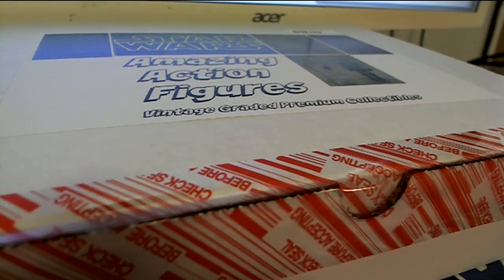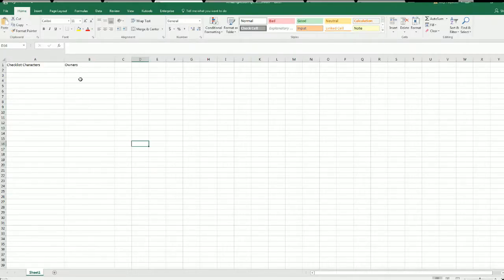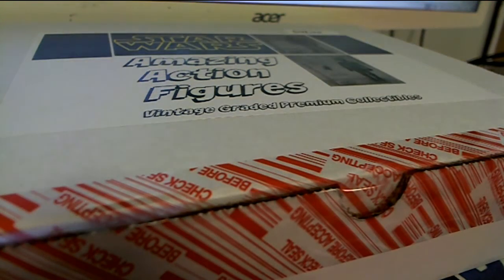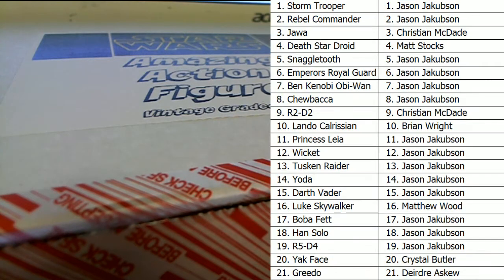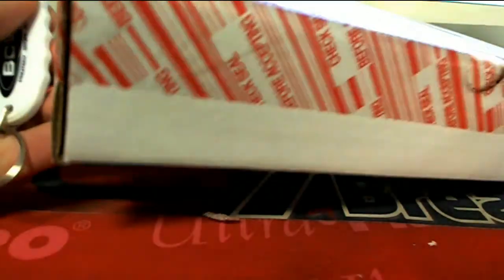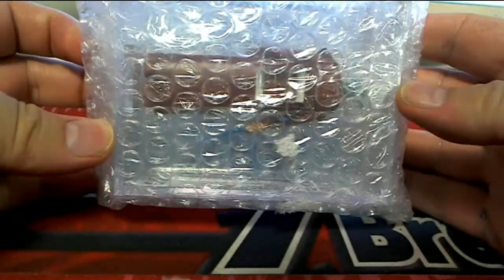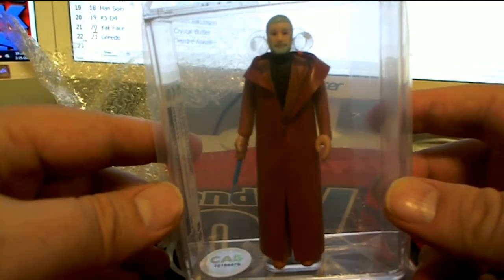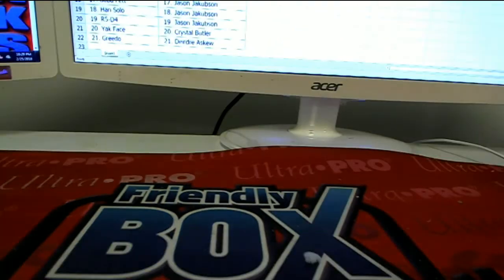2018 Amazing Action Figures Star Wars Series 1 ID SWAMAZINGACTION209